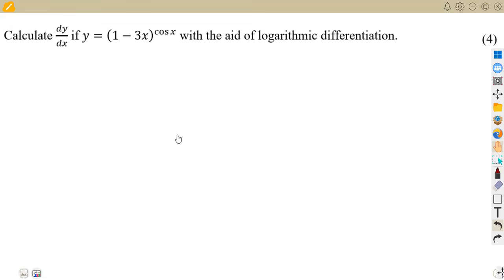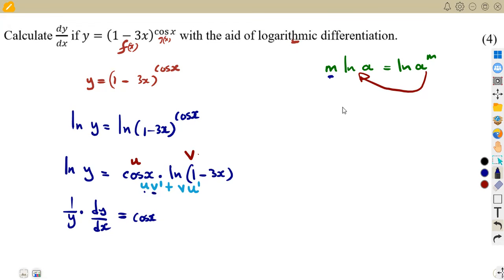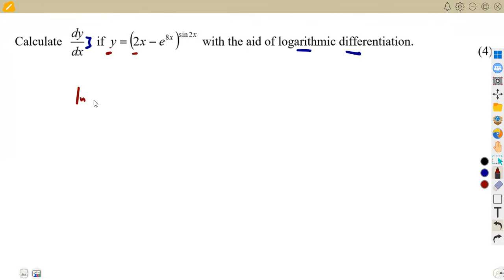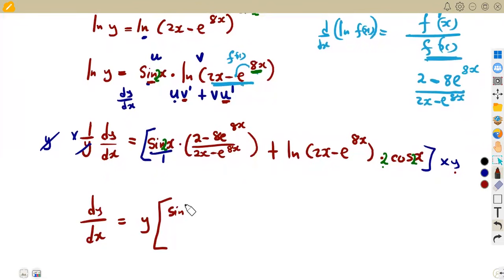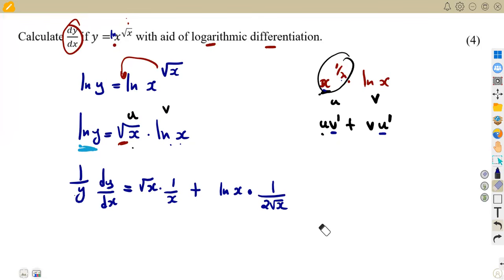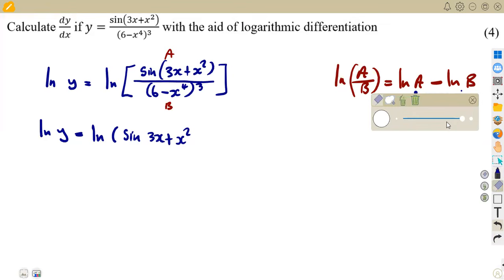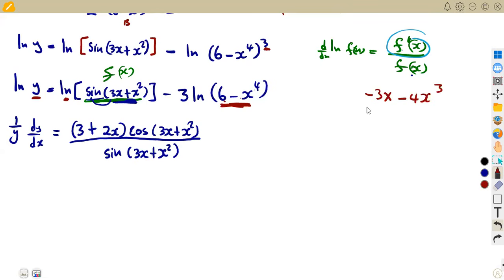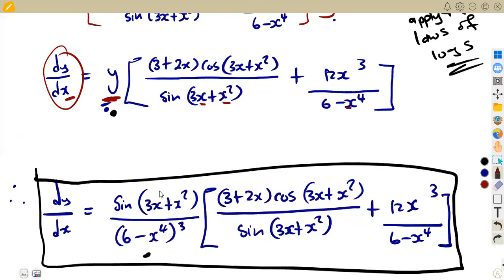MATHEMATICS N5 LOGARITHMIC DIFFERENTIATION INTRODUCTION